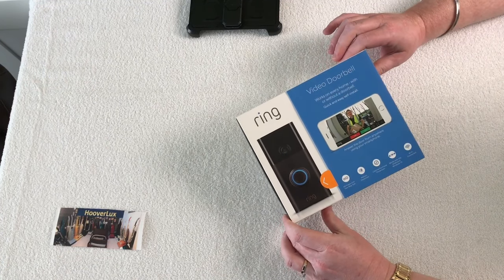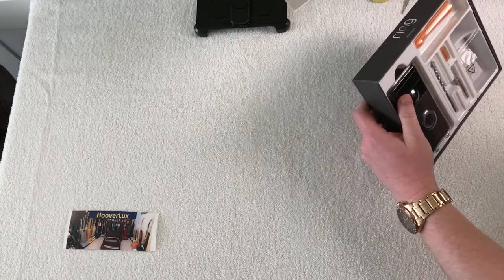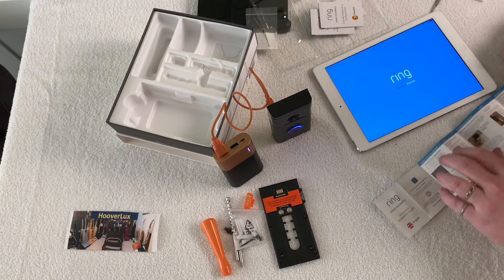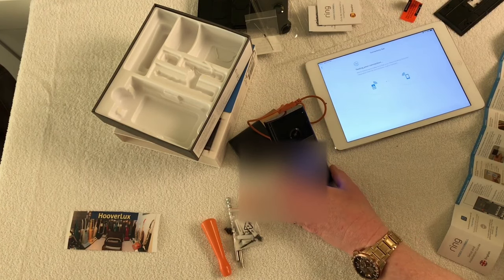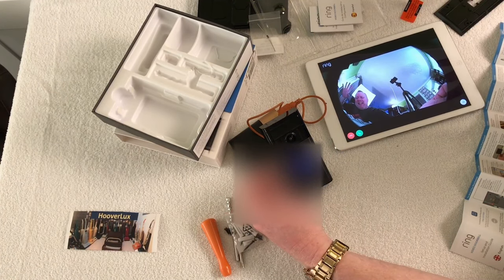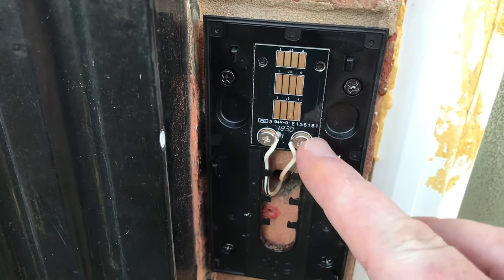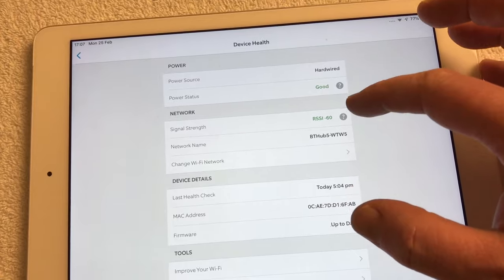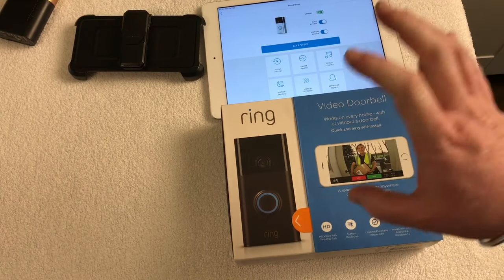Ring Video Doorbell, Installation & Setup Demonstration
dorianjohn75